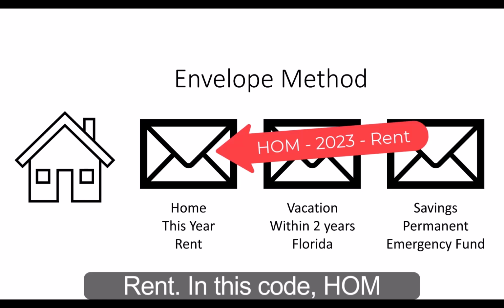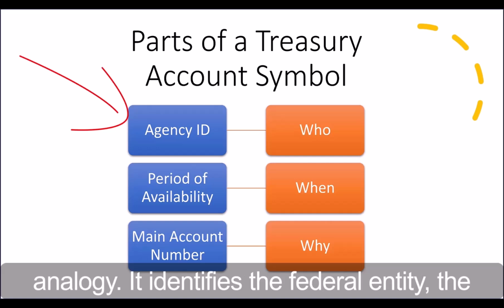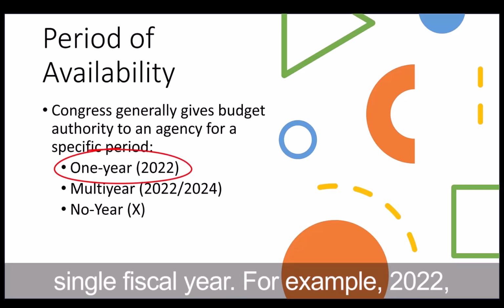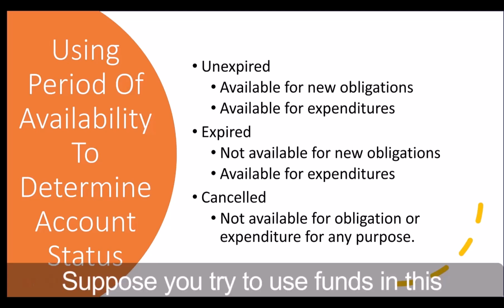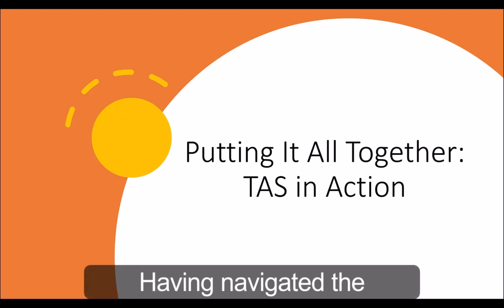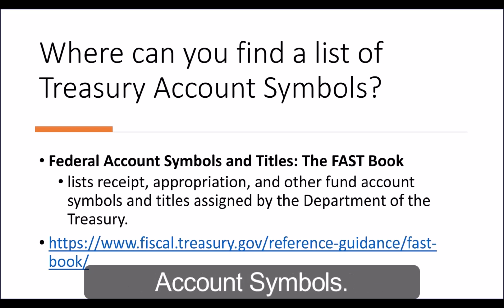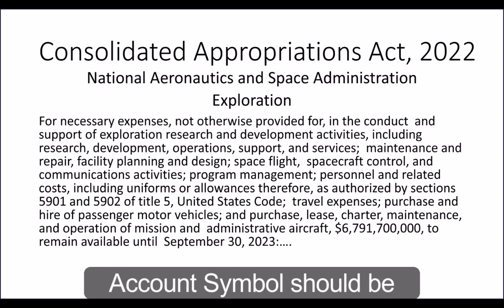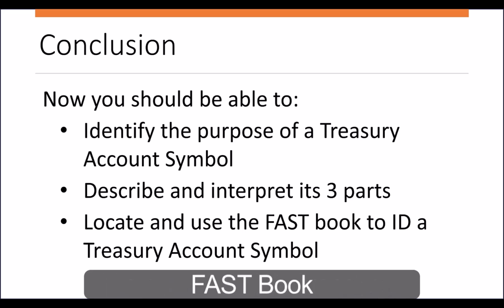Introduction to Treasury Account Symbols (TAS)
This lesson provides an introduction to Treasury Account Symbols (TAS), which are essential for managing and tracking federal funds. Participants will gain a comprehensive understanding of TAS, its components, and where to find the official listings. This knowledge is crucial for anyone in federal accounting and financial reporting.

After completion of this course, participants will:
• Define what a Treasury Account Symbol is and its use.
• Identify the 3 components of Treasury Account Symbols.
• Know where to find the Treasury Account Symbol listing.